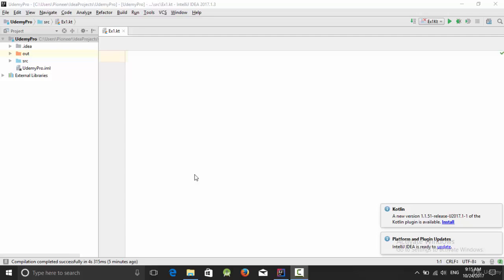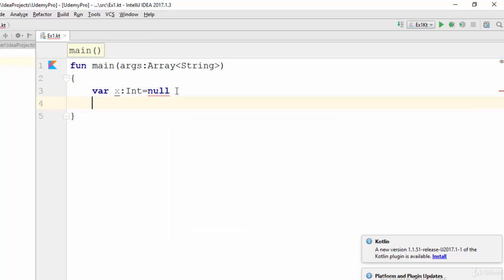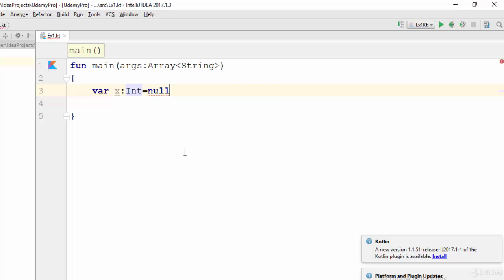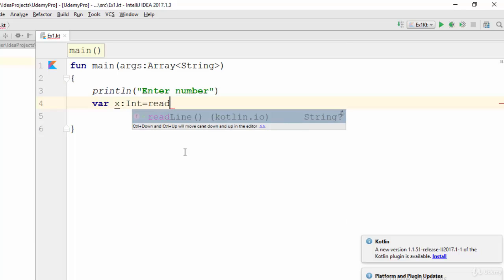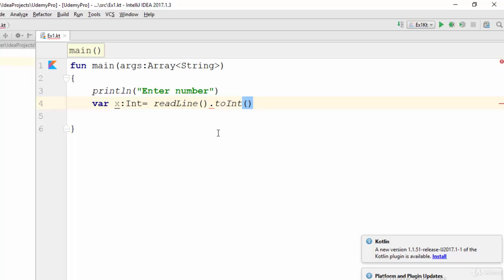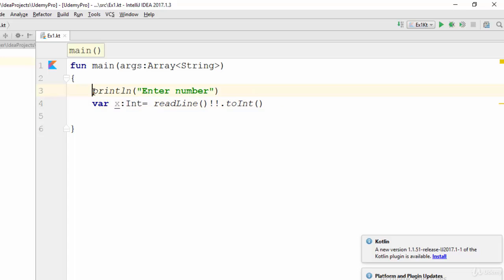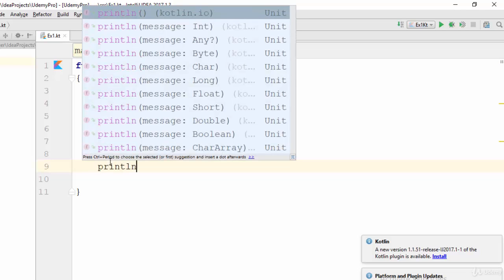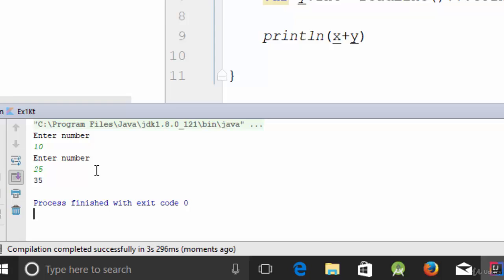4: NPE Null Pointer Exception